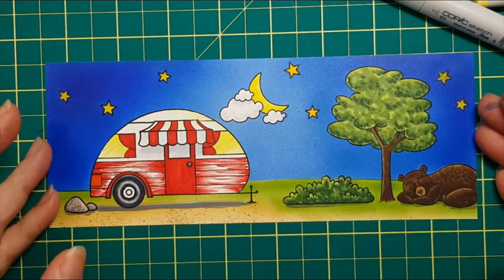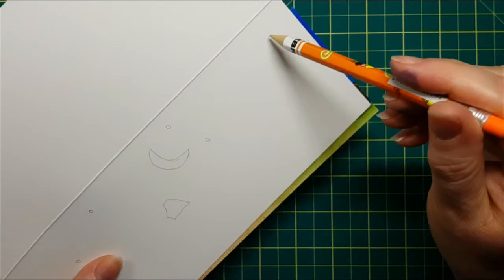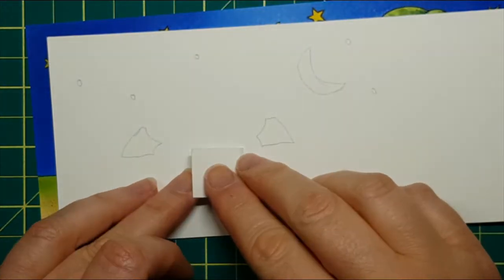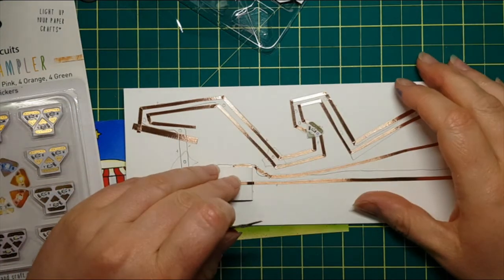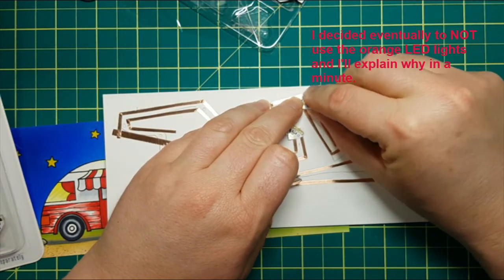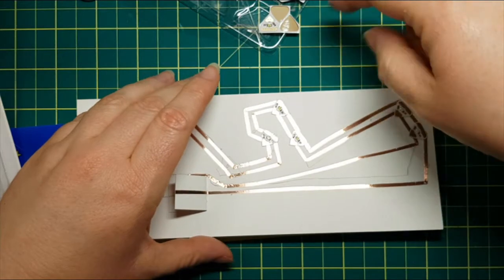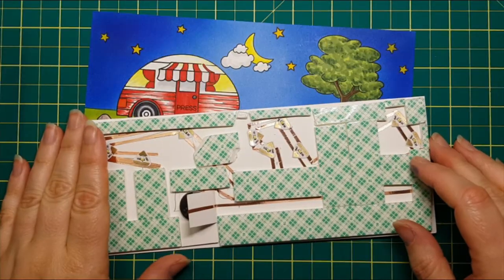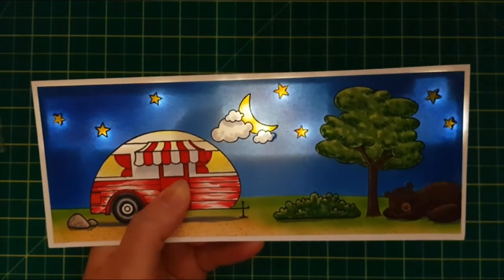Chibitronics: Light Up Camping Card Featuring Chibitronics & Pawsome Stamps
Come and create a fun light up card featuring the Chibitronics LED Light Stickers and Pawsome Stamps.  I show how to add multiple LED lights to a fun camping scene colored using Copic Markers.

To view the whole video including the Copic Marker coloring of the image, please see this